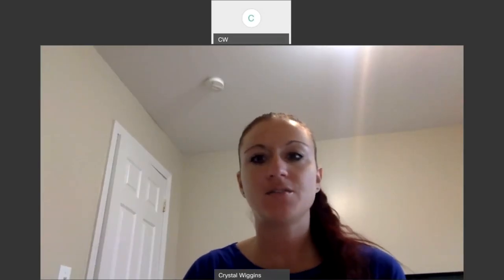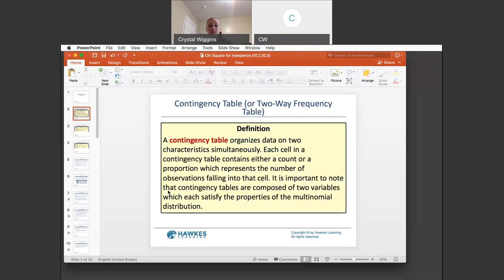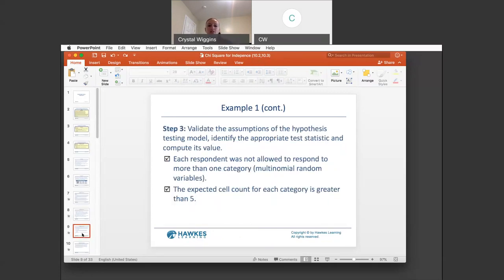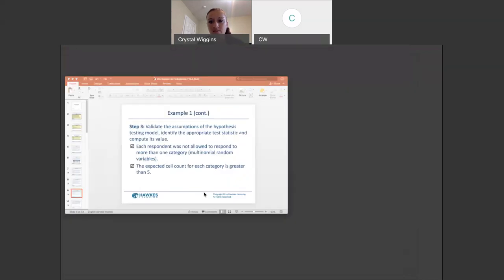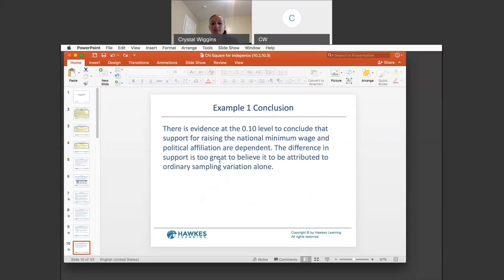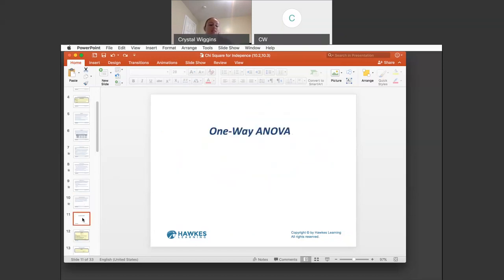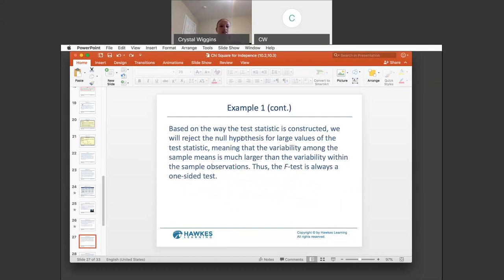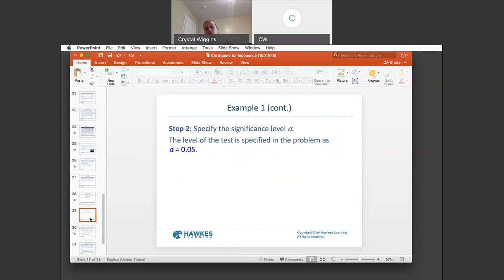Chi Squared Test for Independence and the F Test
Rguroo is used to do calculations